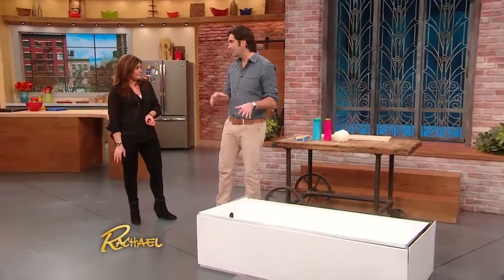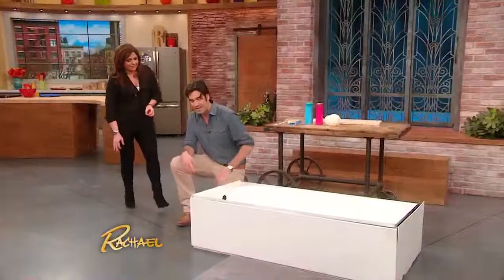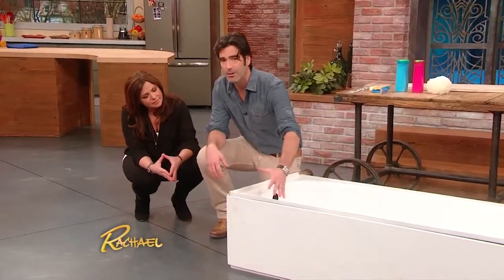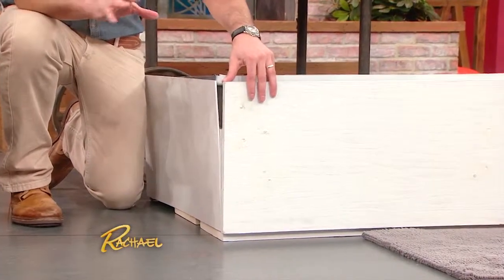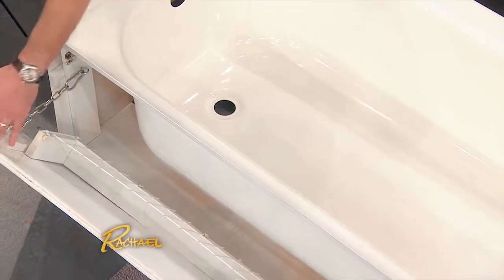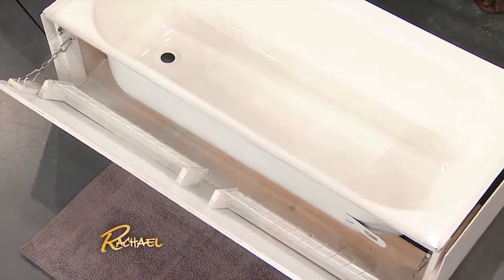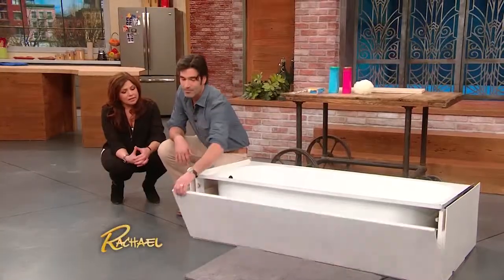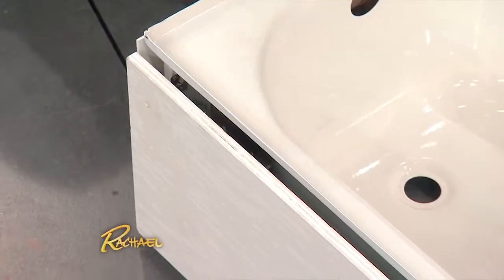How to Add Space to Your Bathtub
On the 'Rachael Ray' show, Carter Oosterhouse demonstrates an easy method for turning your bathtub into additional storage space.